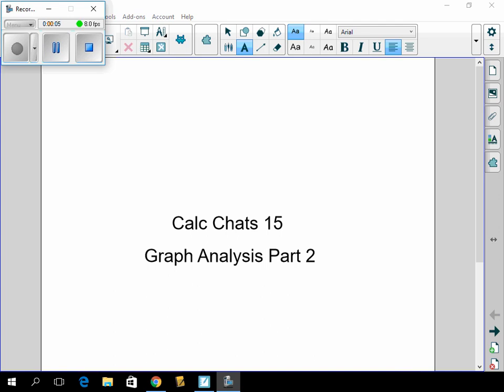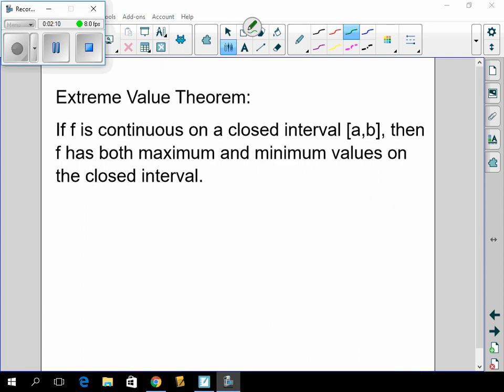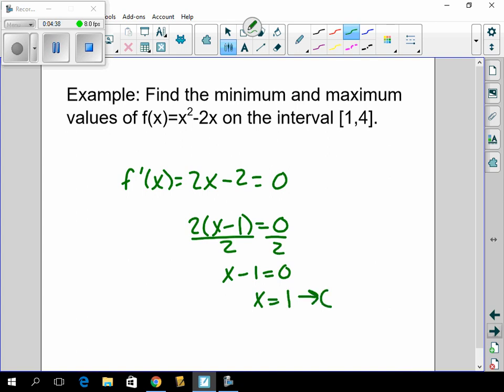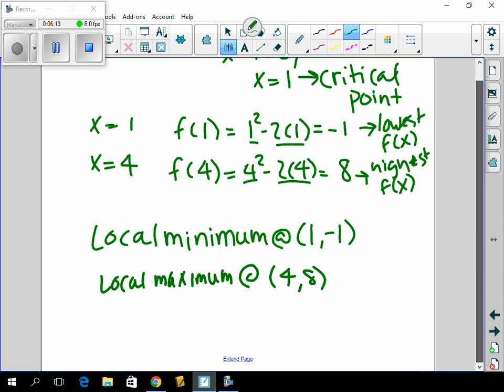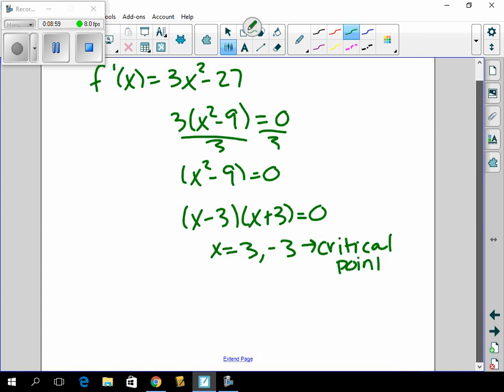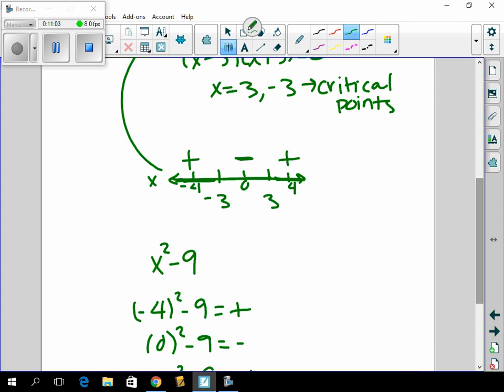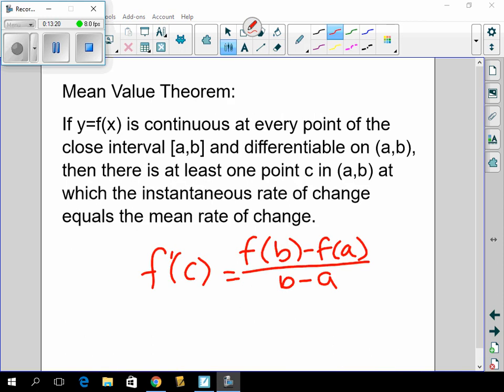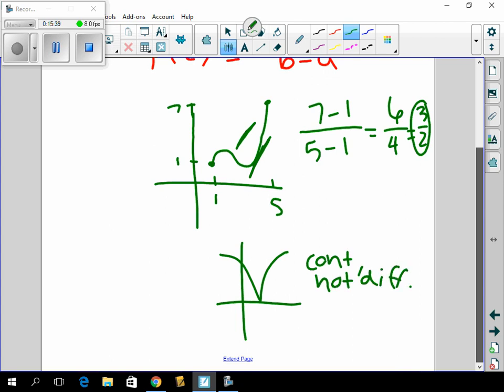Calc Chats 15: Graph Analysis Part 2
Learn how to use derivatives to find critical points, minimums, maximums, and intervals of increasing and decreasing.